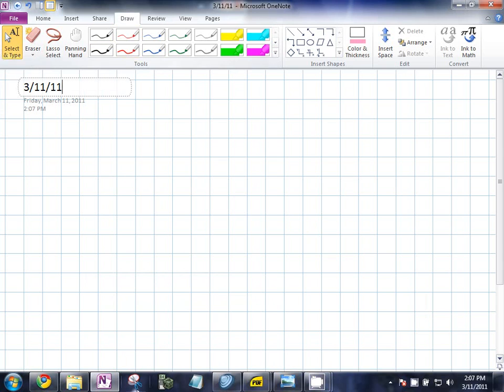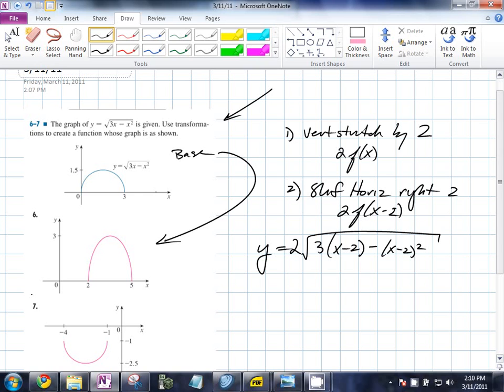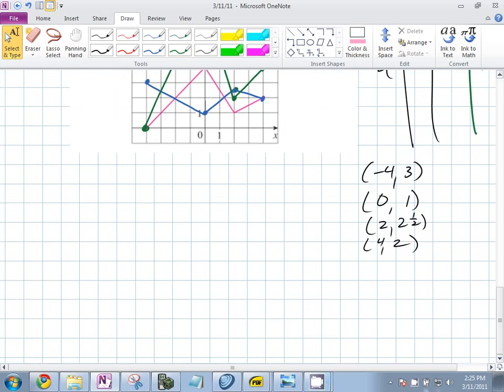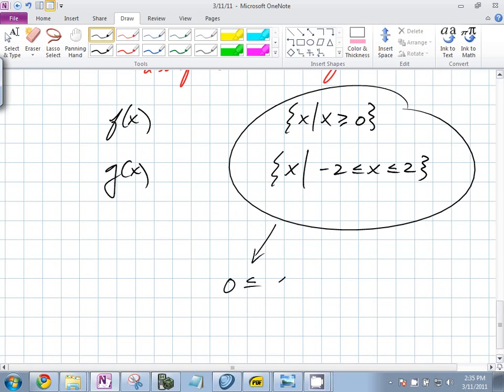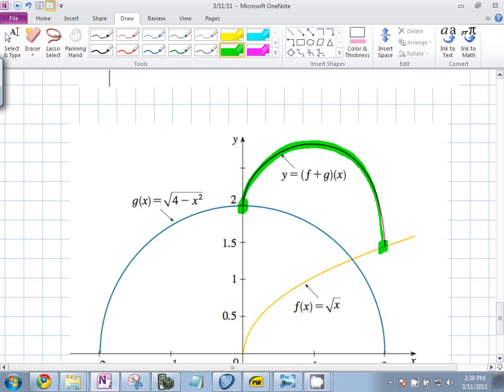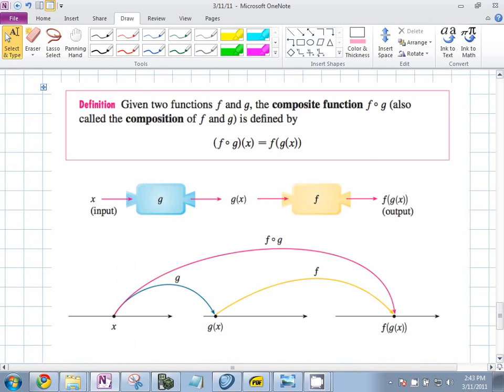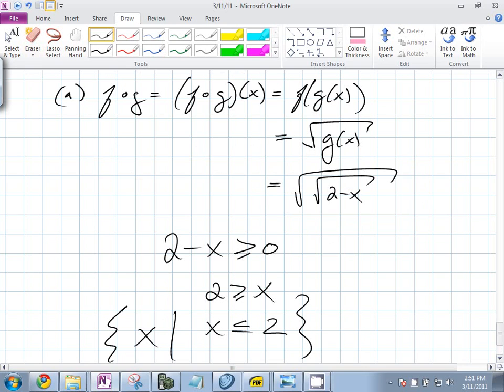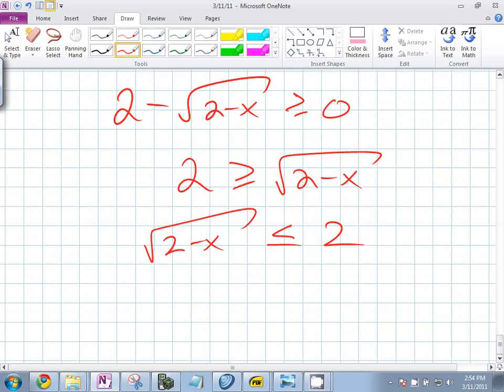E Block - Precalculus - 3/11/11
Combination of functions and the beginning of function composition